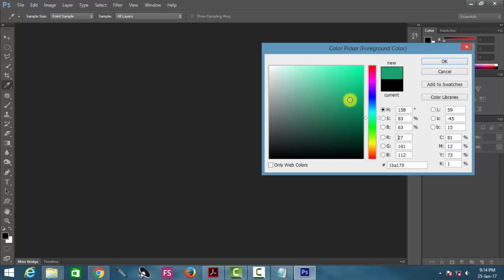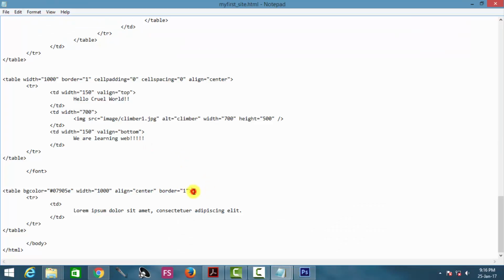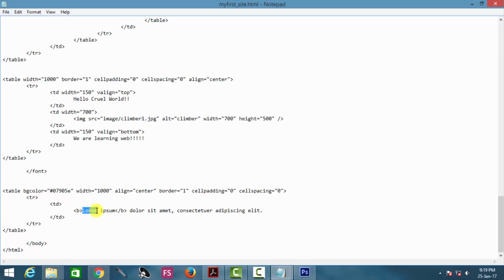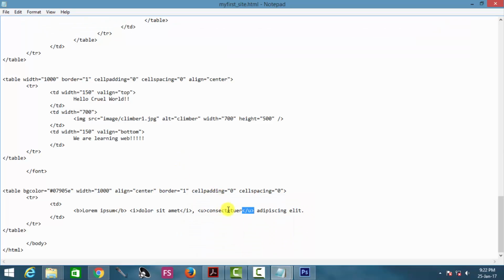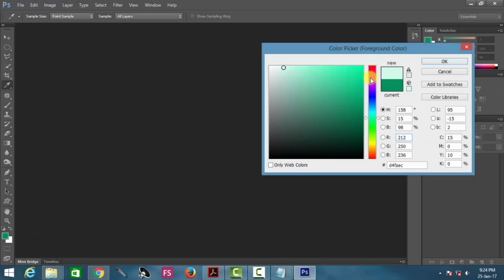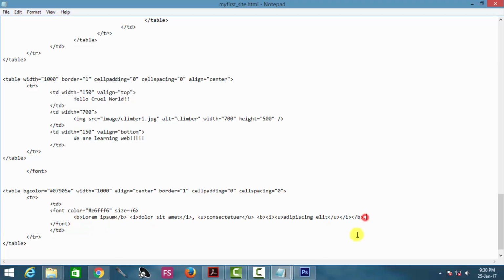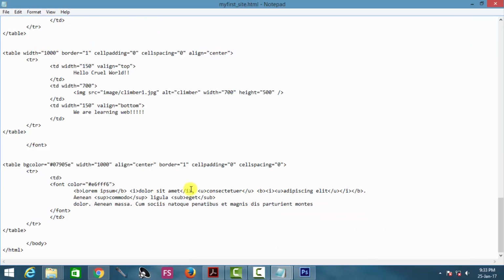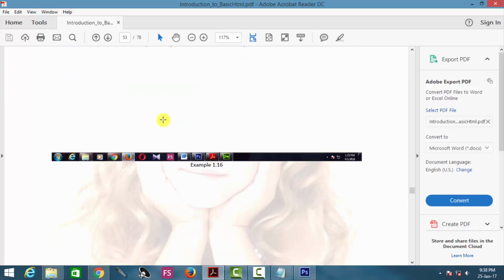Learning Basic HTML Tutorial For Beginners - Text and Font Formatting - HTML Beginners' Course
Web Design and Development Tutorial for Beginners - Text and Font Formatting - HTML Tutorial for Beginners || by Learning Simplified

is the nineteenth part of the series Web Design and Development Tutorial. This whole playlist is actually a video presentation of E-Book 'Guide to Basic HTML Tutorial' which is published on behalf of Learning Simplified. In this part, we mainly discussed in details

1) Text and Font Formatting
2) Usage of bold, italic and underlined tag
3) Usage of Super scripted, Sub scripted and Insert and other tags
4) Primary concept of wrapping contents within a table

Without your consent, no body can improve after all!